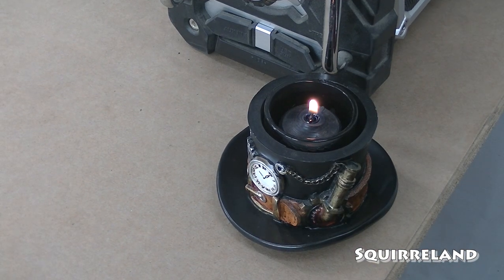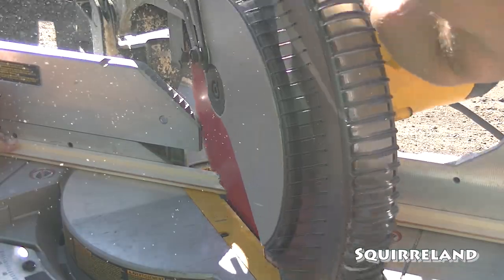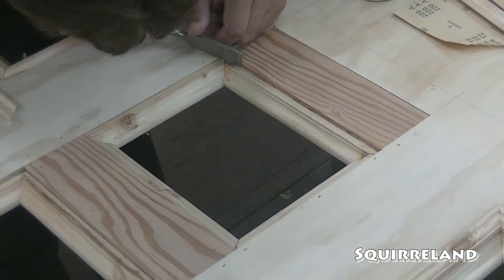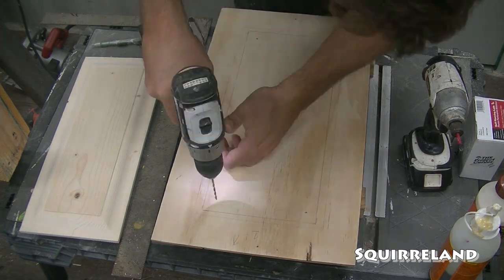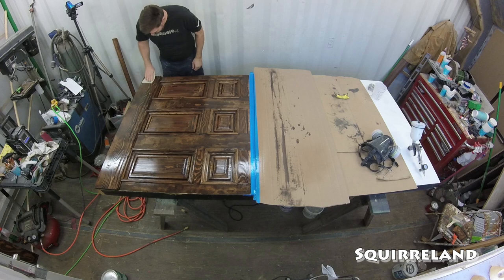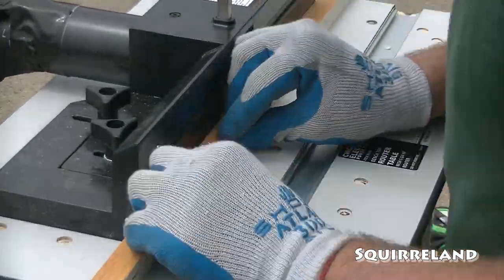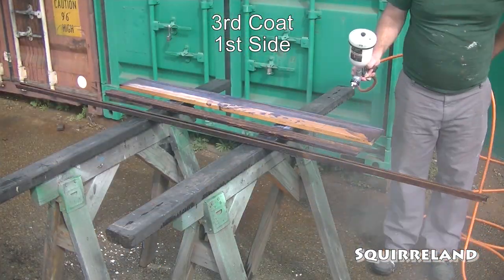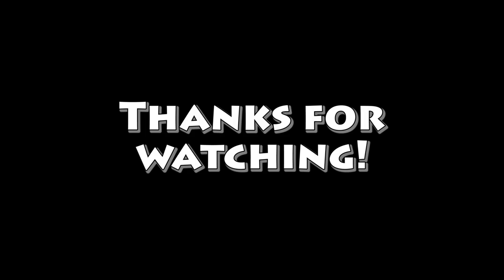Victorian Wall Panel Build - For A Haunted House or Steampunk Room - Squirreland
For this project, I build a Victorian style wall panel that could work perfectly for a Haunted Mansion themed haunted house or a Steampunk themed room.  This wall panel could be used for a walk through haunted attraction, an escape room, a movie/tv set or even possibly a theater stage production.

I built this panel from scratch by using a router table to create my own trim boards.  I'd like to thank @EpicUpCycling for doing what you do in your videos.  Showing your process in those videos helped give me the confidence to finally take on this project.  Thank you!